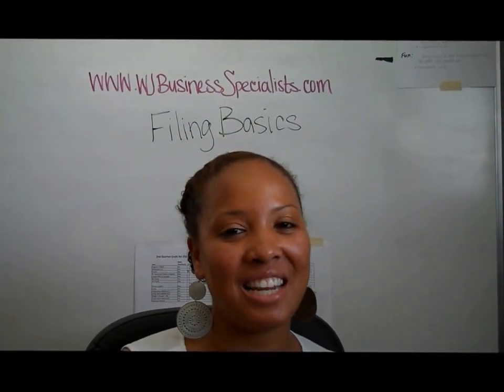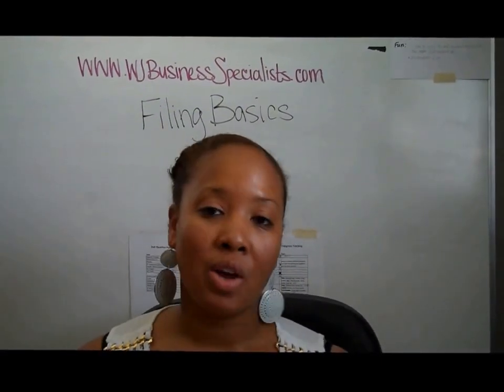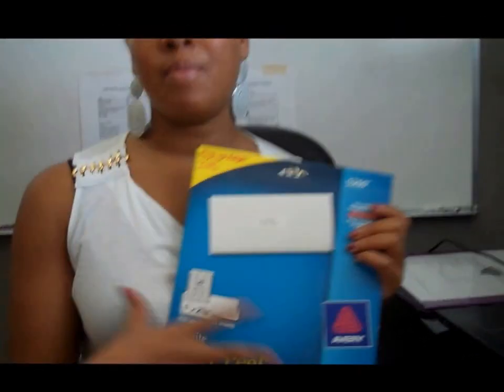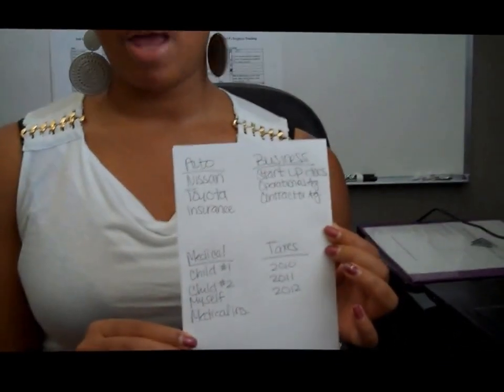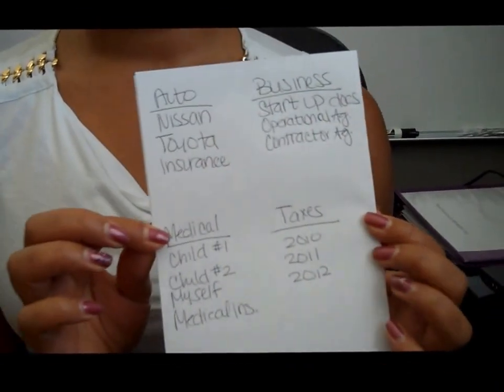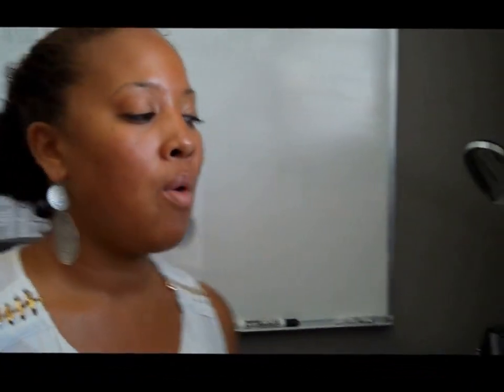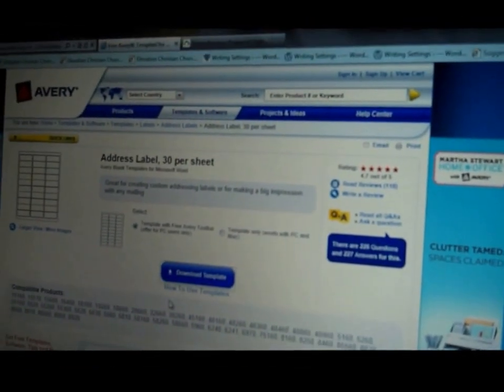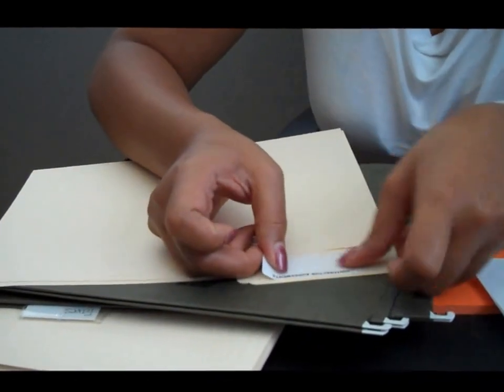Filing Basics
Many find creating a filing system daunting.  Follow these basics steps to help you create an easy system for your small business or home office today! Don't forget to check back with us for more tips on how to grow your small business.